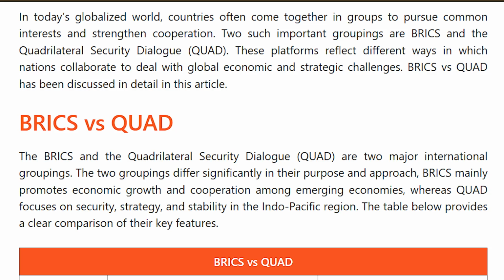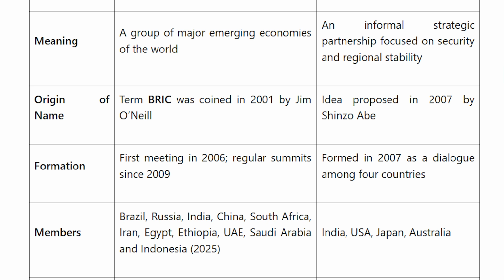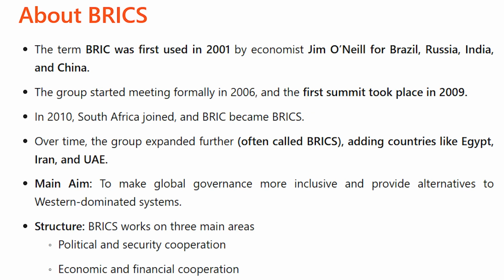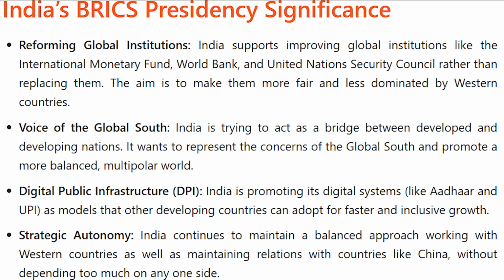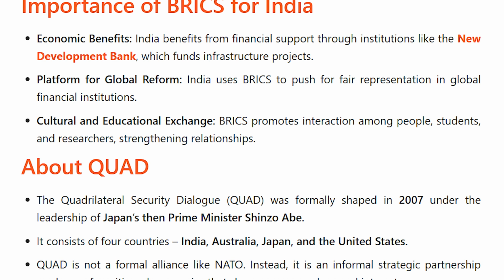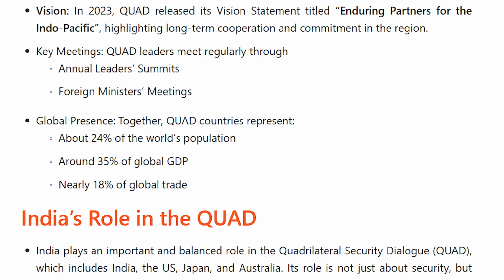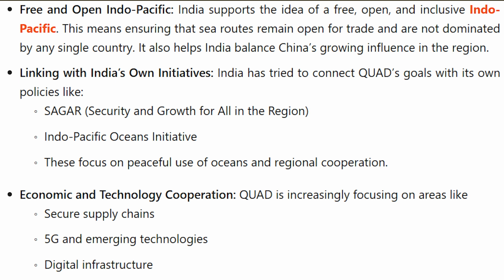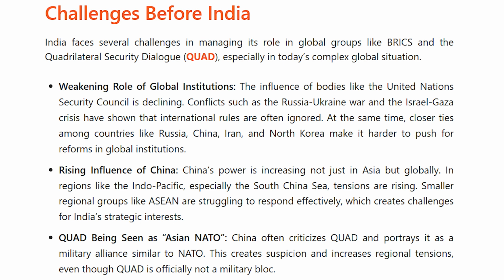BRICS vs QUAD: What’s the Difference? | India & Global Politics | UPSC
BRICS vs QUAD Explained for UPSC 2026! 🌍
In this video, we compare BRICS and QUAD and understand their objectives, member countries, significance and India’s strategic role in both groupings.
📌 Topics Covered:
What is BRICS?
What is QUAD?
BRICS Member Countries
QUAD Member Countries
BRICS vs QUAD: Key Differences
India’s Role in BRICS
India’s Role in QUAD
Strategic Importance for India
Indo-Pacific & Global Power Politics
UPSC Prelims & Mains Perspective
International Relations Current Affairs 2026
This topic is important for UPSC CSE, State PCS and other competitive examinations, especially for International Relations, Current Affairs and India’s Foreign Policy.